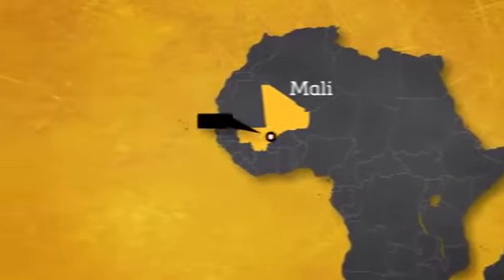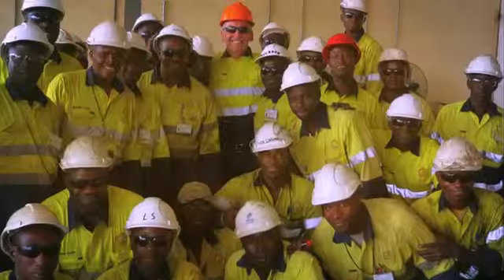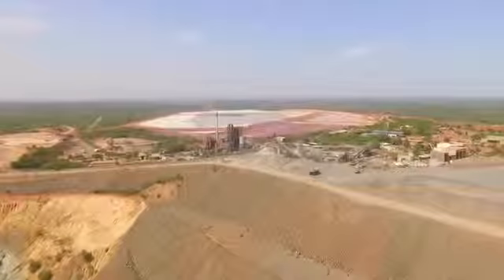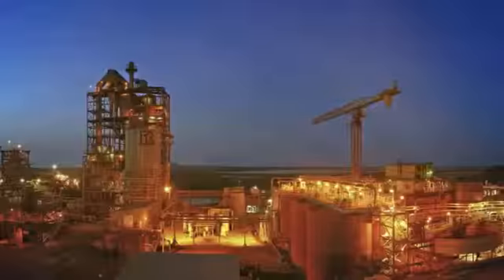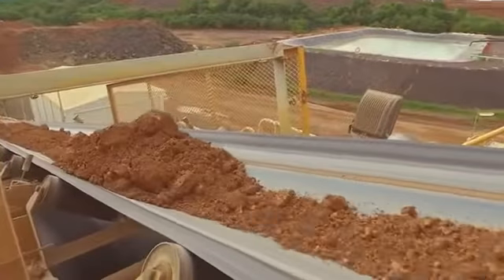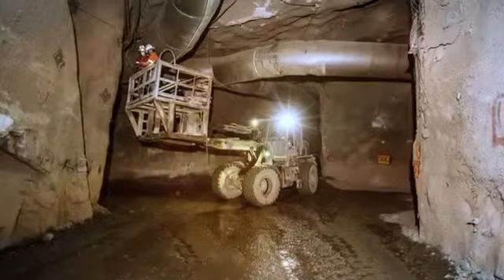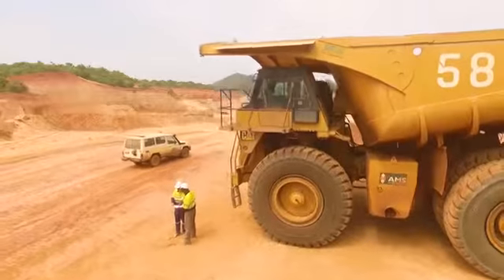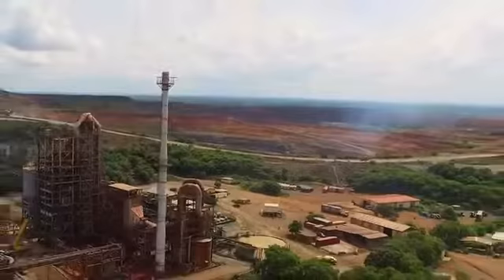Mine de Syama, Sikasso, Mali